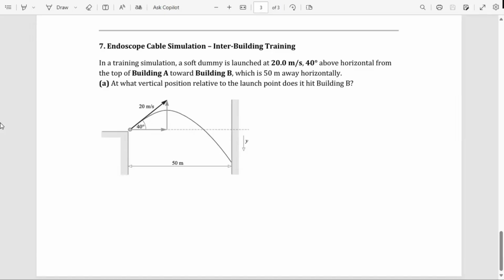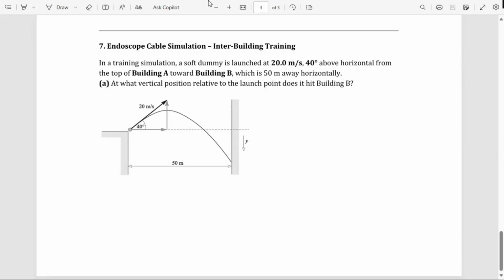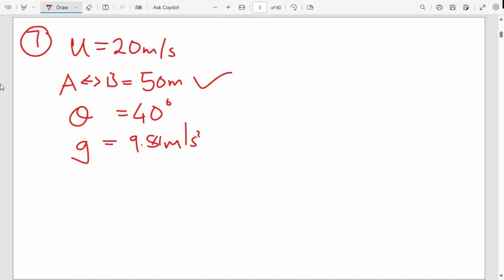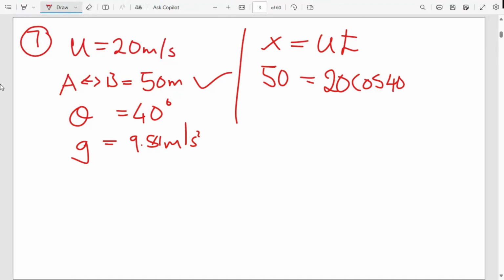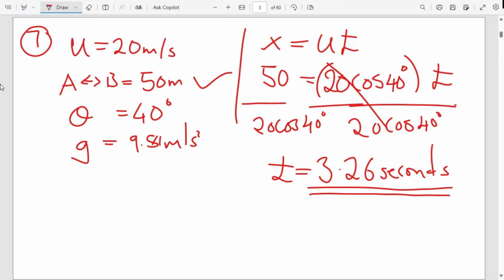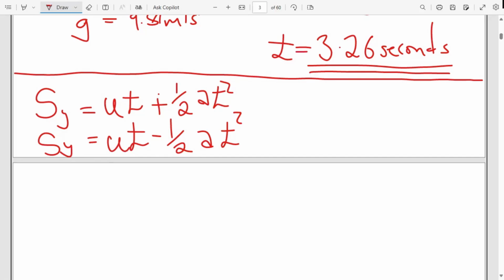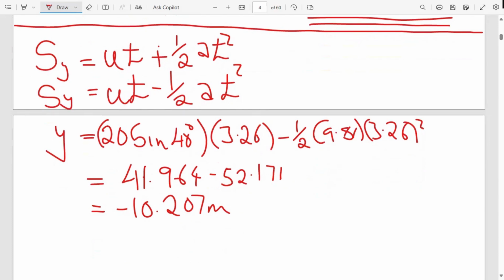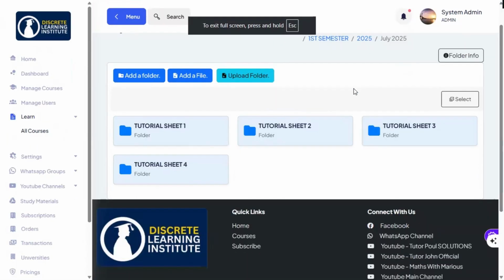Quick physics review. Projectile motion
In today’s lesson, we’ll be solving tutorial questions on Projectile motion